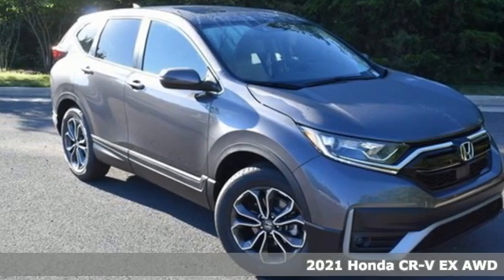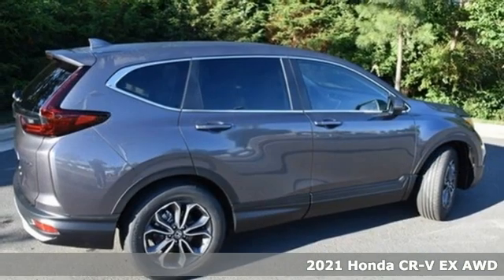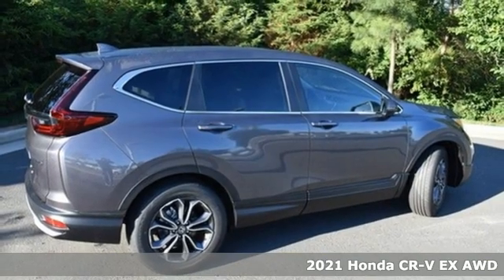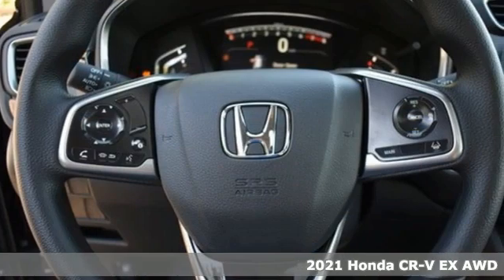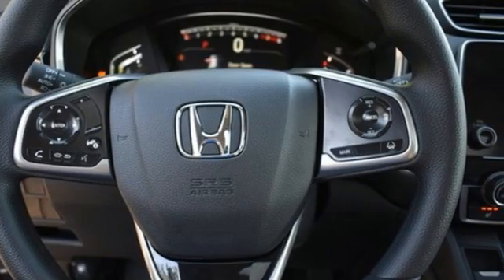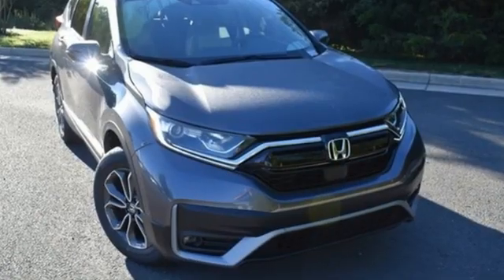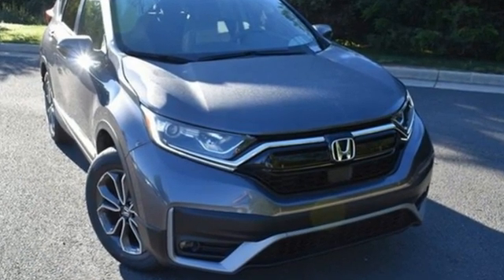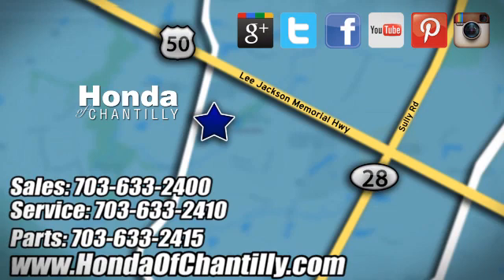New 2021 Honda CR-V 1.5T Manassas Chantilly, DC HCMH657070 - SOLD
Year: 2021
Make: Honda
Model: CR-V 1.5T
Trim: EX
Engine: 1.5L I4 DOHC 16V
Transmission: CVT
Color: Gray
Interior: Gray
Stock #: HCMH657070
VIN: 2HKRW2H52MH657070
Modern Steel Metallic 2021 Honda CR-V EX CVT 1.5L I4 DOHC 16Vbrbrbr27/32 City/Highway MPG We make every effort to provide accurate information but please verify options and price with management before purchasing. All vehicles are subject to prior sale. All financing is subject to approved credit. Dealer installed options are additional. Stock photo colors, options and trim levels may vary. Not responsible for typographical errors. Published price subject to change without notice to correct errors and omissions or in the event of inventory fluctuations. Vehicles may be in transit to dealer. Vehicle photos may not match exact vehicle. Please call to confirm availability status. All prices exclude taxes, title, license, and a $899 documentation fee. Model tested with standard side airbags (SAB). Government 5-Star Safety Ratings are part of the National Highway Traffic Safety Administration (NHTSA). New Car Assessment Program **Based on model year EPA mileage ratings. Use for comparison purposes only. Your mileage will vary depending on driving conditions, how you drive and maintain your vehicle, battery pack age/condition, and other factors.

Address:
4175 Stonecroft Boulevard